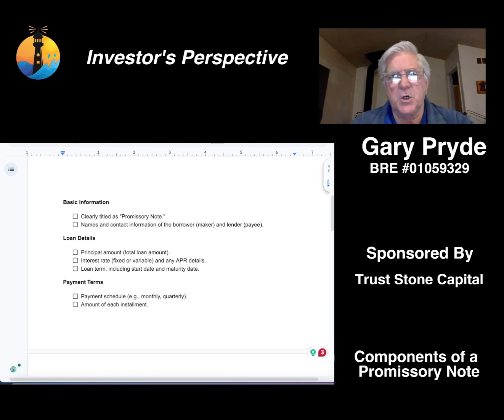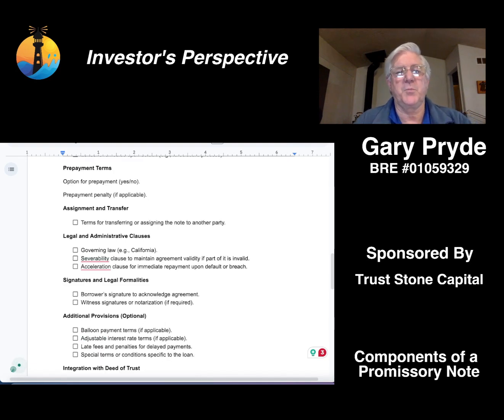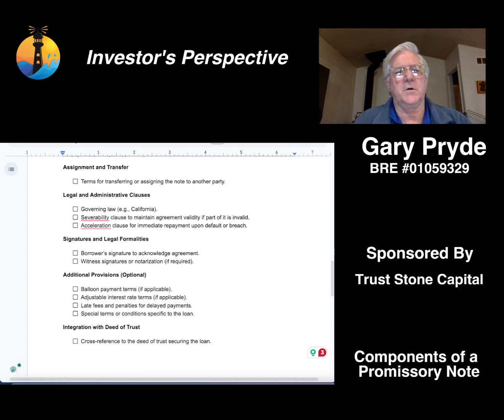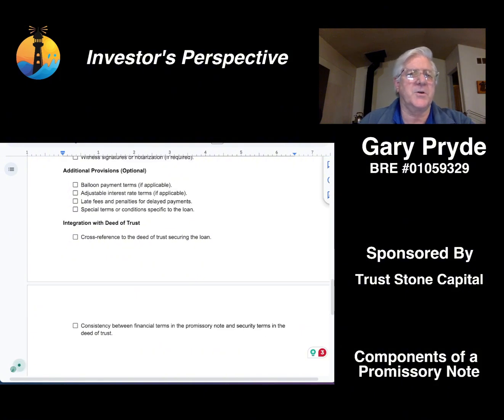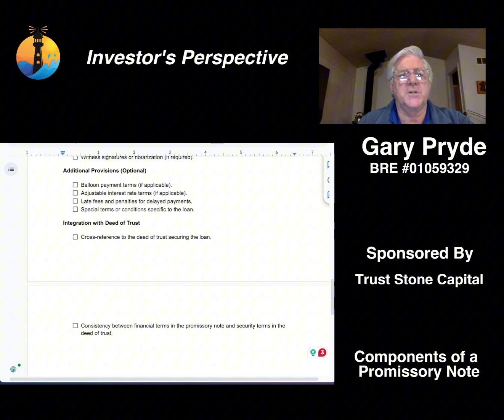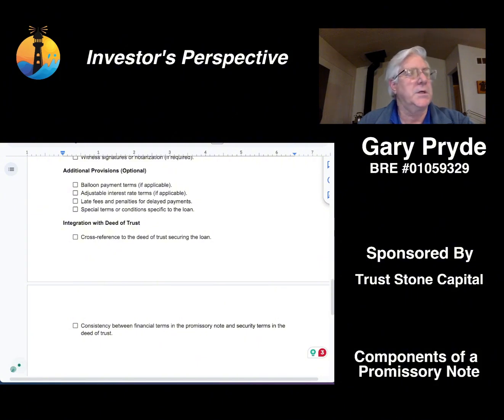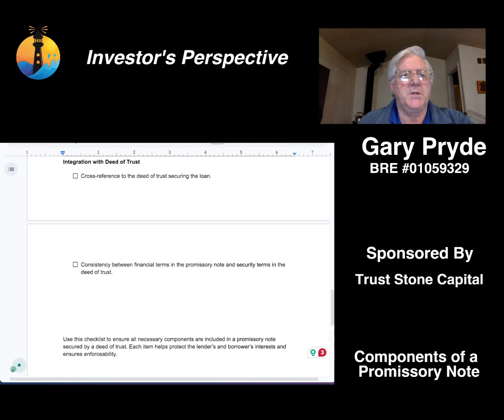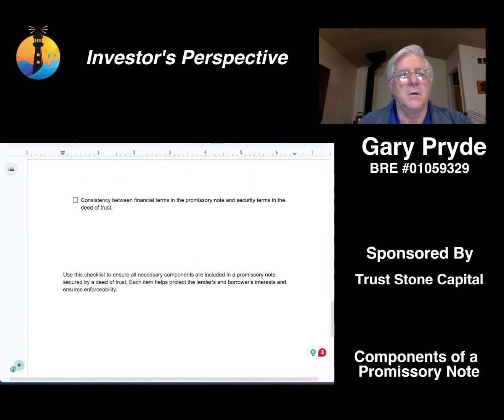"Master the Basics: What You MUST Know About Promissory Notes Secured by Deeds of Trust!"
Are you ready to dive into the world of real estate investing? In this video, we break down everything you need to know about promissory notes secured by deeds of trust! Whether you're a beginner or looking to refine your knowledge, this detailed guide will walk you through:

✔️ Key components of a promissory note
✔️ How a deed of trust secures your investment
✔️ Legal terms, payment schedules, and default remedies
✔️ Critical steps to protect your money and minimize risks

From understanding the essentials to crafting a solid checklist for evaluating potential investments, this video has got you covered. Perfect for investors, real estate professionals, or anyone curious about the mechanics of secured notes.